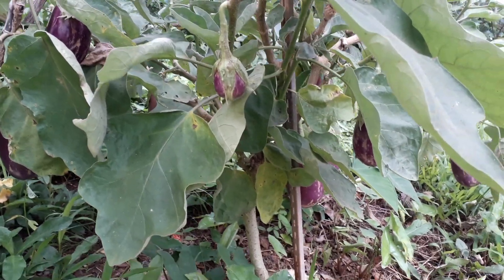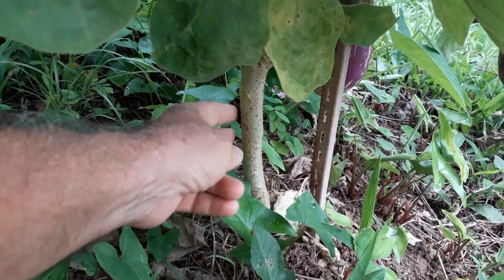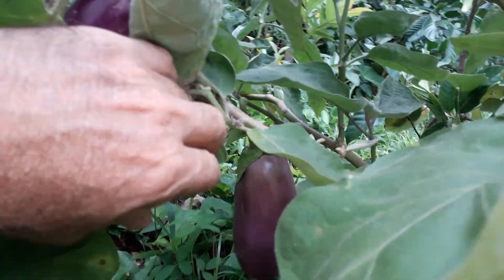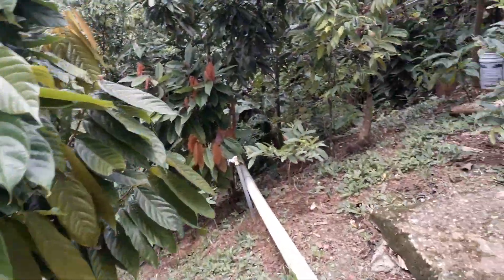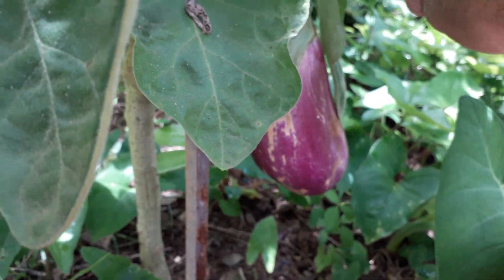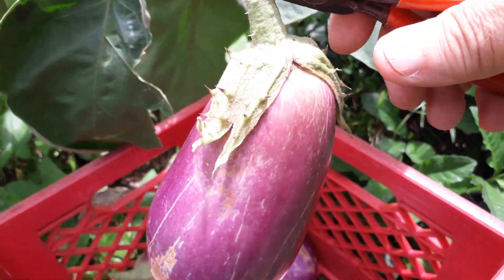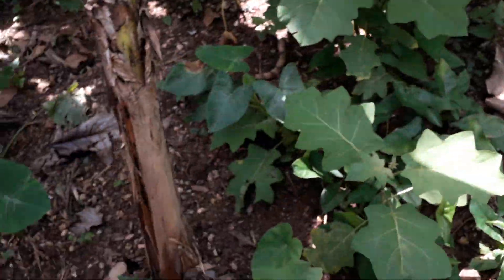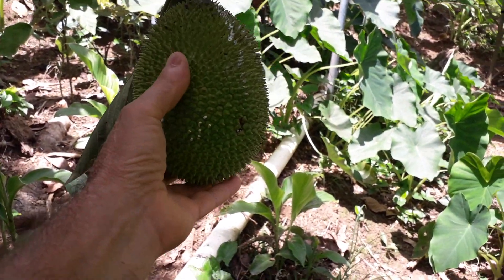Eggplant harvet time organic gadening fruit and vegetables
Growing organic for our health and caring for our planet